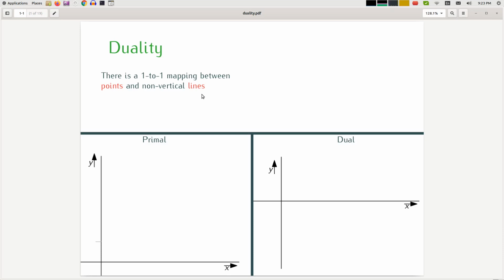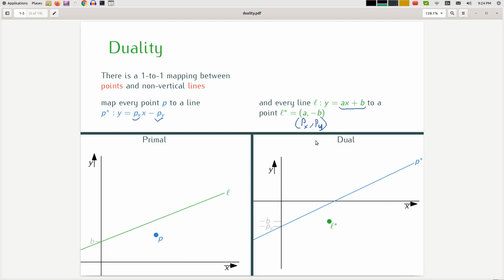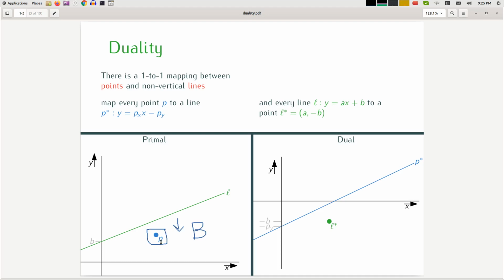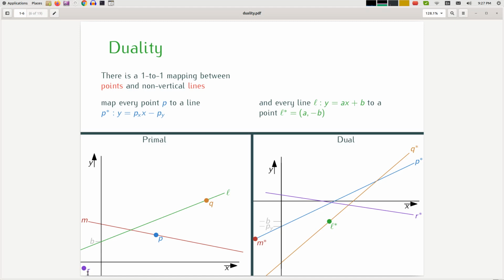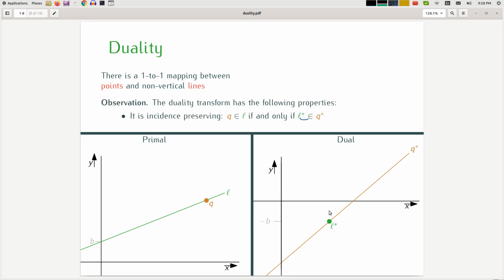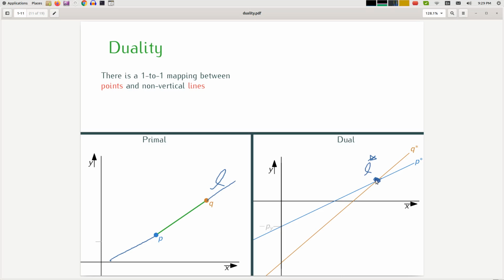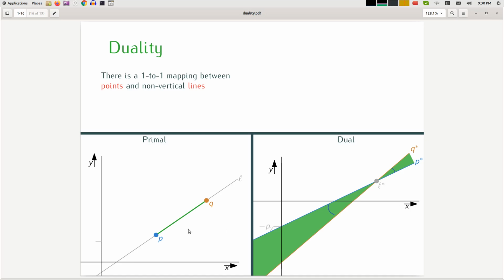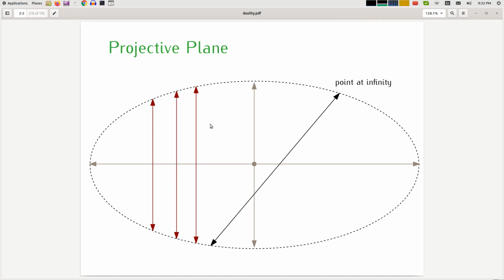07 The point line duality